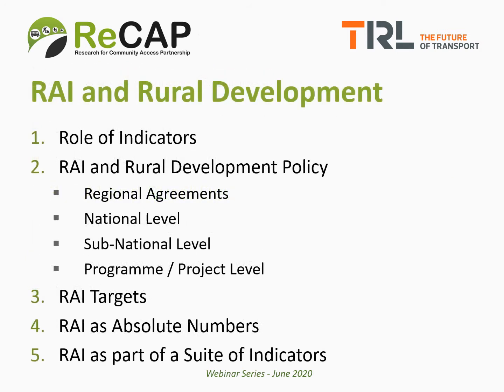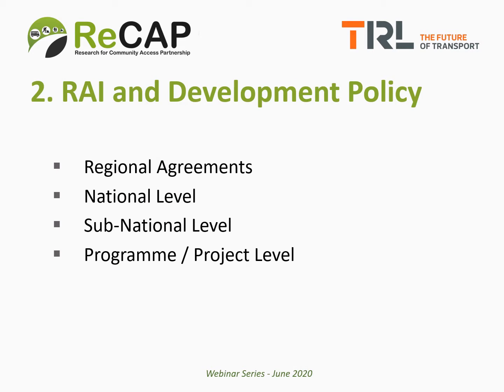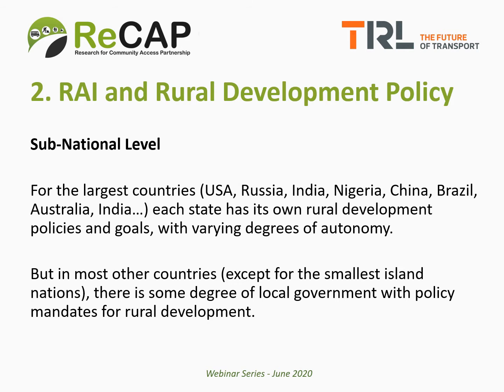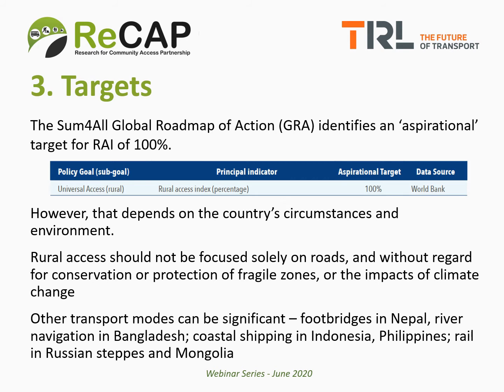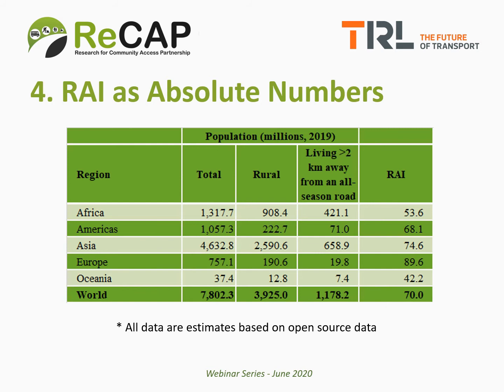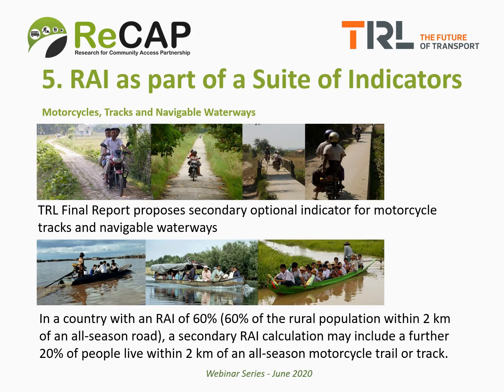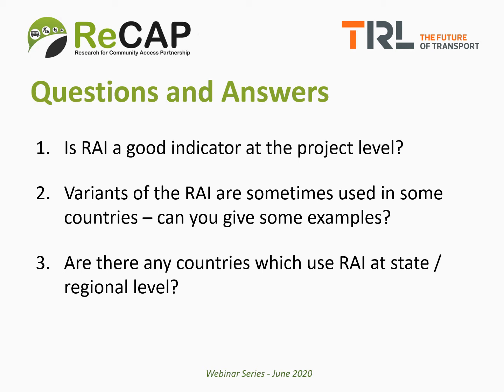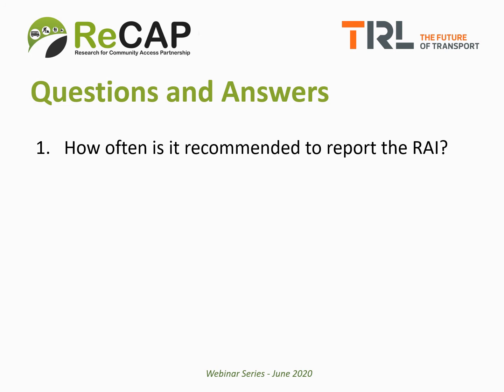ReCAP Rural Access Index Webinar - Part 3: RAI and Rural Development with Q&A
In June 2020 TRL Ltd held two regional webinars about the ReCAP supported research on the Rural Access Index (RAI). This video contains Part 3 on why RAI is an important indicator of rural development, and how it can be used at national, sub-national and project levels. It describes RAI as a rural infrastructure indicator, and puts it in context of other service indicators. It also discusses targets for RAI.